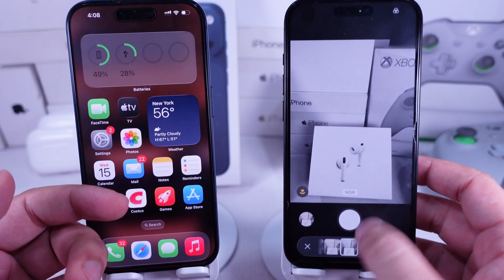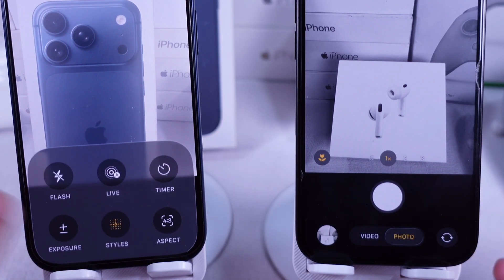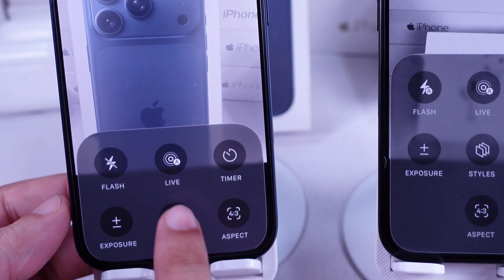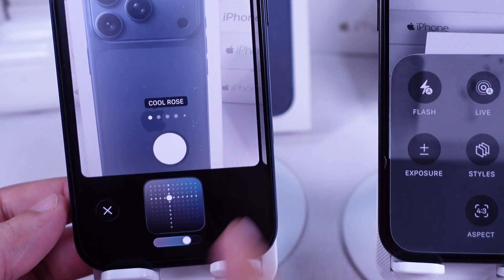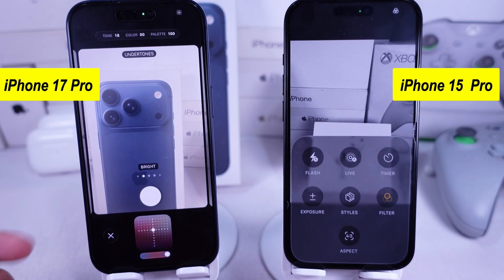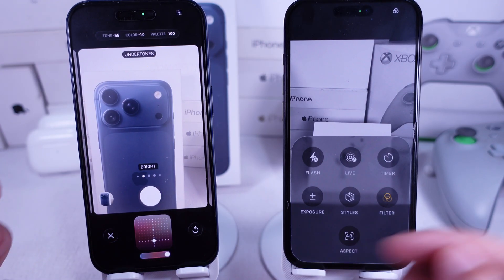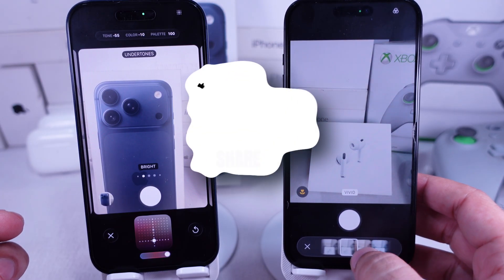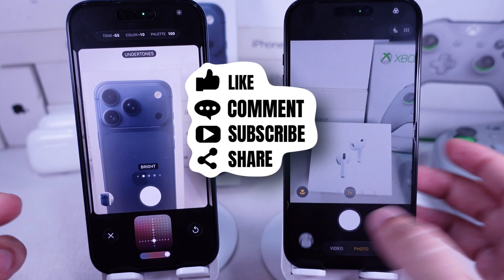How to Use Camera Filters on iPhone 17 Pro / 17 Pro Max in iOS 26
Here's how to Use Camera Filters on iPhone 17 Pro / 17 Pro Max and iPhone 17 in iOS 26.

00:00 intro
00:21 Use Filter on iPhone 17
00:32 Old vs New Filters iOS 26

Camera app in iOS 26 update comes with a new filter option on iPhone 17 series. Here’s my iPhone 17 Pro. There’s no old-fashioned filter option like before, but the iPhone 15 still keeps 10 filters in iOS 26 — as you can see right here.

To use a filter, open your Camera or Photos app, then tap on the “Photos” label or the six dots icon at the top right corner.

Tap on “Styles” — the old Filter option has been replaced with Style. Swipe left or right to pick your favorite look from 10 basic filters option like old fashion filters, and adjust the intensity using the slider right below. You can make small tweaks using this Style panel. To reset to default settings, tap the reset icon at the bottom right corner.

Once you’re good with it, start snapping photos with your chosen style.

How to Use Camera Filters on iPhone 17 Pro,
How to Use Camera Filters on iPhone 17 Pro Max,
How to Use Camera Filters on iPhone 17,
How to Use Camera Filters in iOS 26,
Camera Filter settings on iPhone 17 Pro,
Camera Filter settings on iPhone 17 Pro Max,
Camera Filter settings on iPhone 17,
Open Camera Filter Quickly on iPhone 17 Pro,
Camera Settings on iPhone 17 Pro,